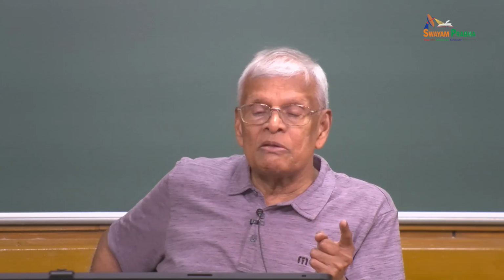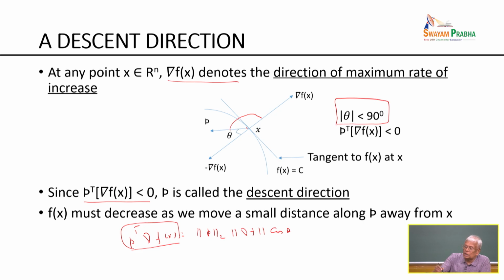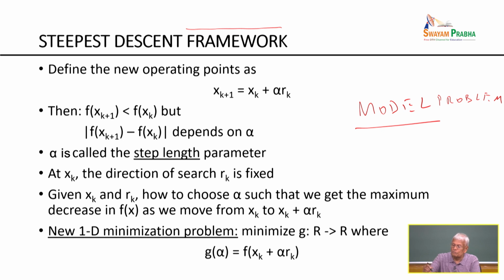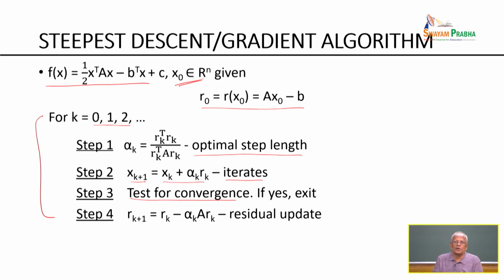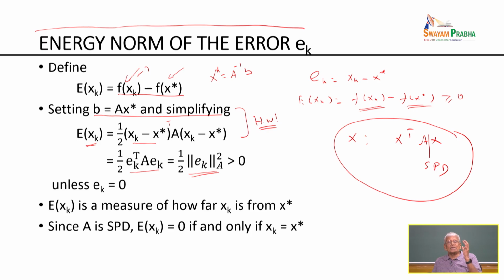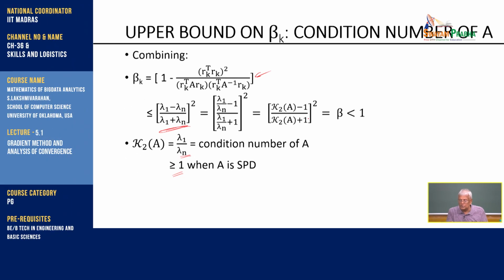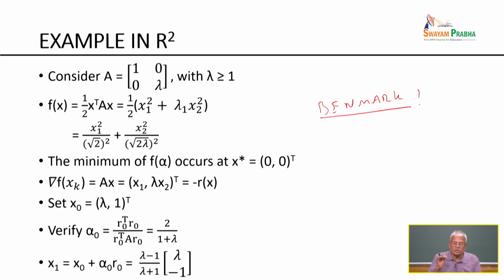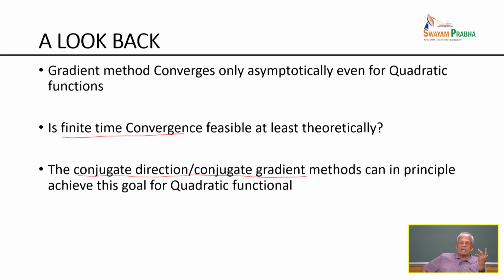Lec 18 : Gradient method and Analysis of Convergence